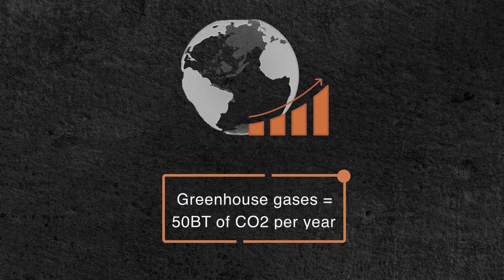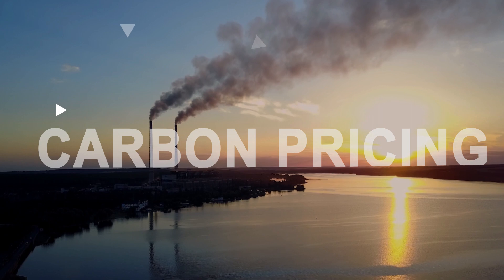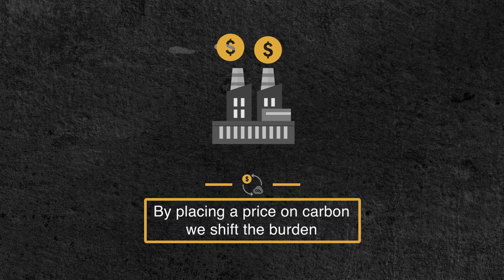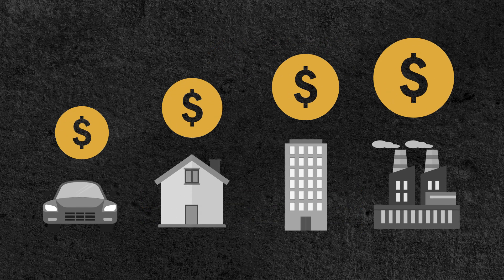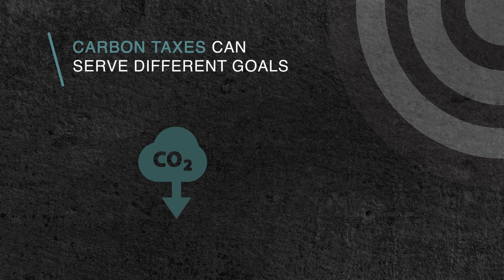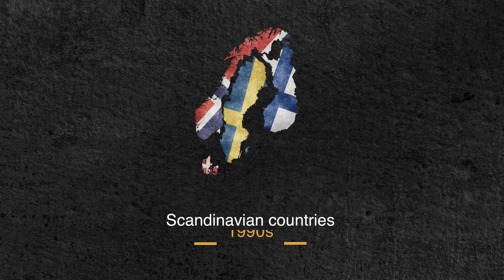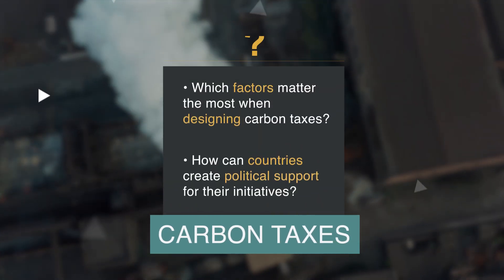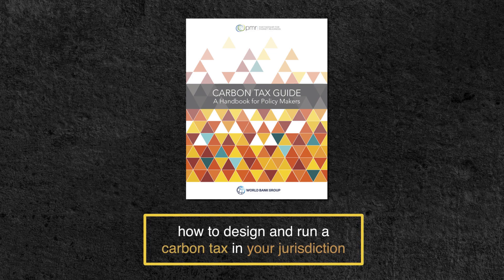Carbon Taxation e-course | by the World Bank, Partnership for Market Readiness and UNITAR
Putting a tax on carbon emissions incentivizes companies and consumers to reduce their emissions, raises revenue for government and generates health and development co-benefits. But how do you design a carbon tax? What kind of sources of emissions should be taxed and at what rate? What should you do with the revenues? The interactive online course takes you through the basic building blocks of how to design and run a carbon tax.